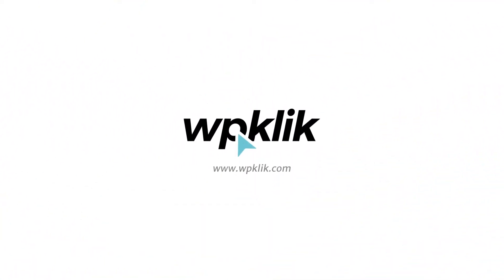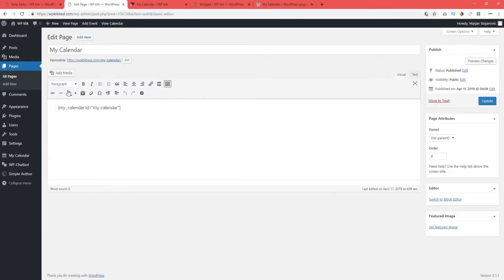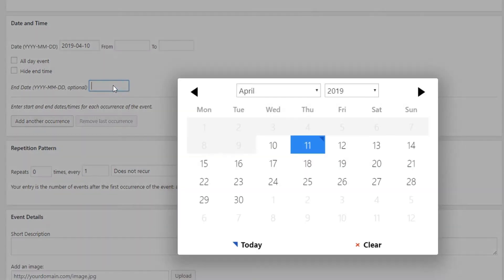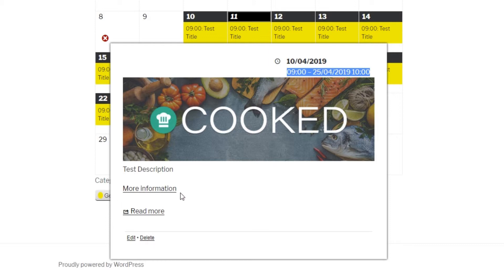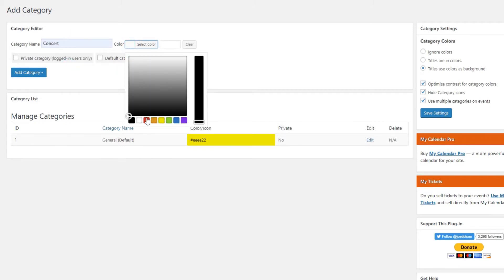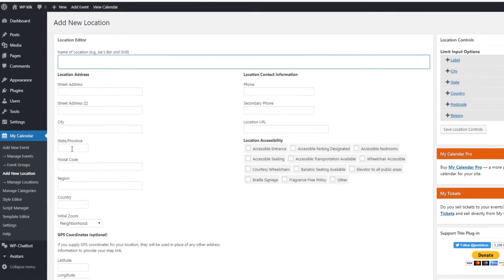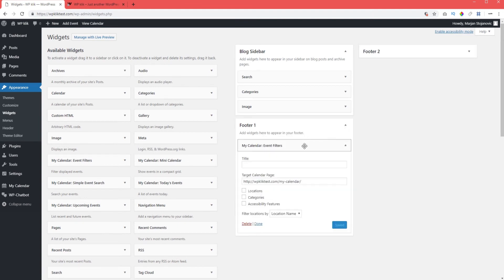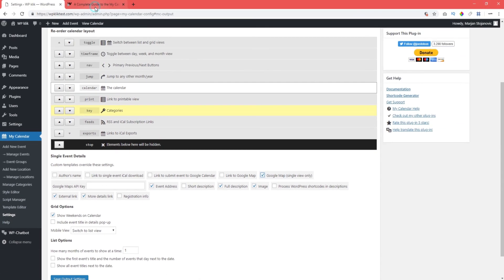How To Add a Calendar to Your WordPress Site Using a Plugin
Adding a calendar to your website is vital if you’re in the business of organizing any sort of events.

Your crowd needs to know what you’re hosting, when and where, and the best way to let them know is to use an excellent WordPress calendar plugin called simply My Calendar.